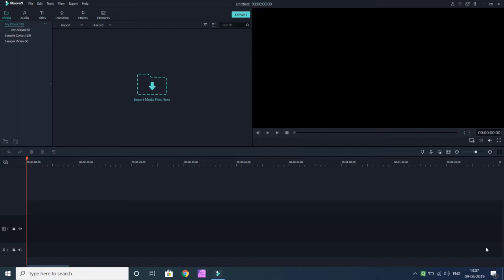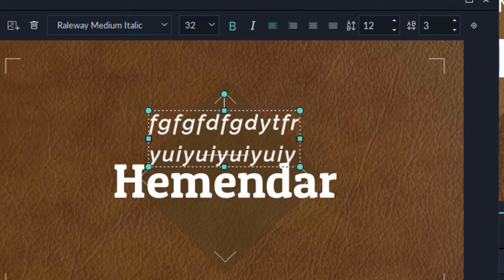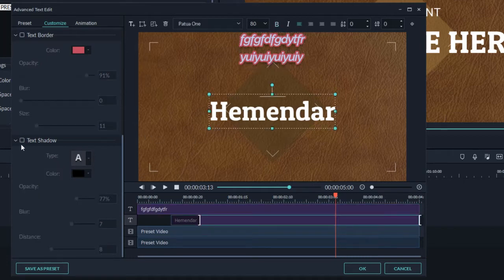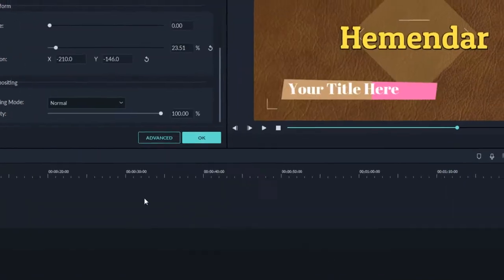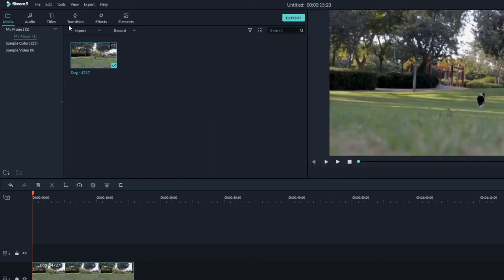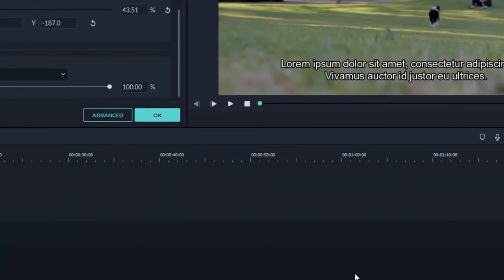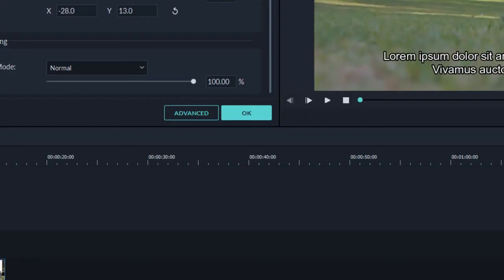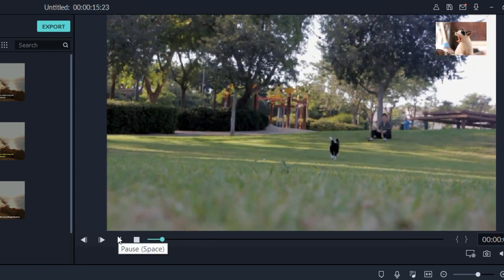4. Filmora 9 tutorial ( Titles, credits e.t.c )